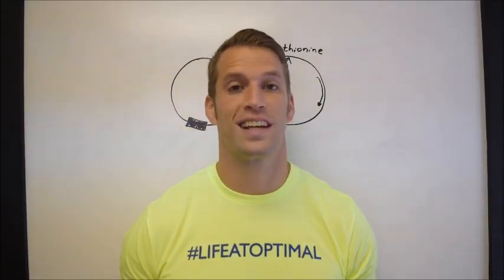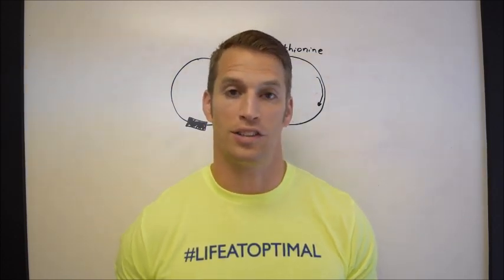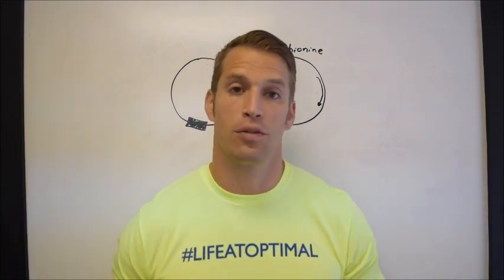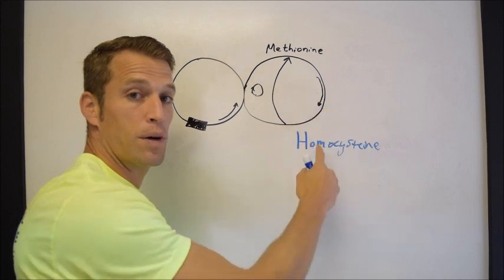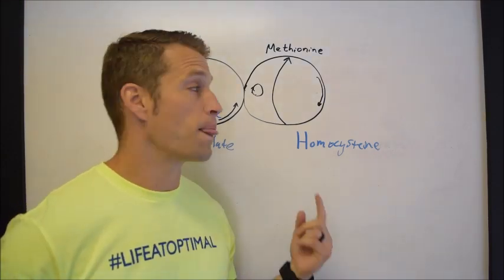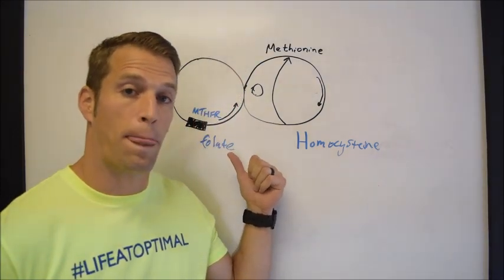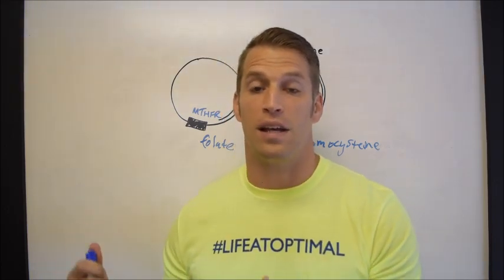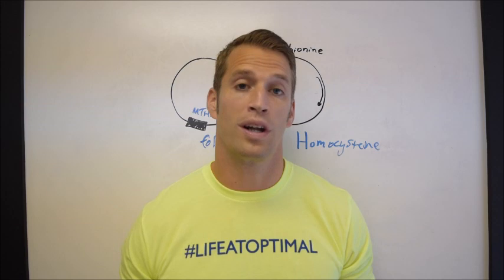MTHFR Gene Mutation, Homocysteine, and Psoriasis - Functional Nugget #427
How does an MTHFR polymorphism impact Psoriasis?  Is there a causal relationship?  Does MTHFR c677t matter at all?  What the relationship of Homocysteine to Psoriasis?